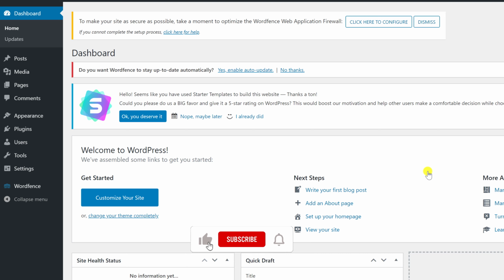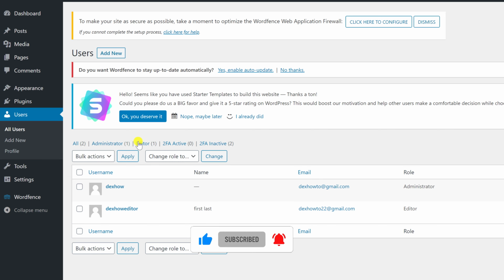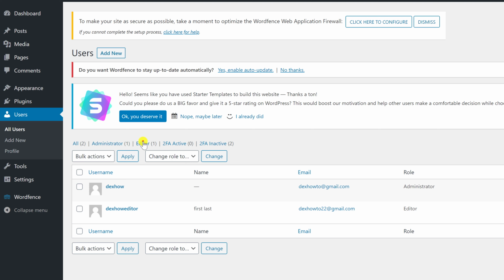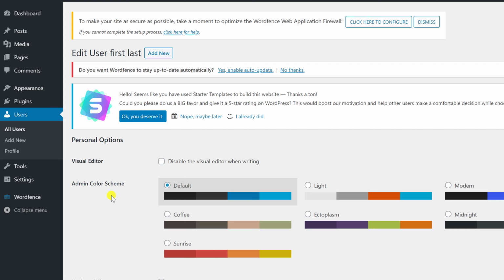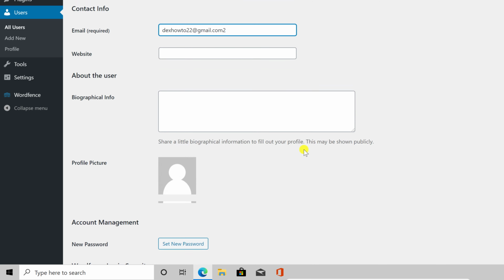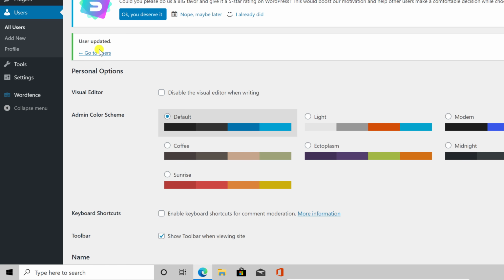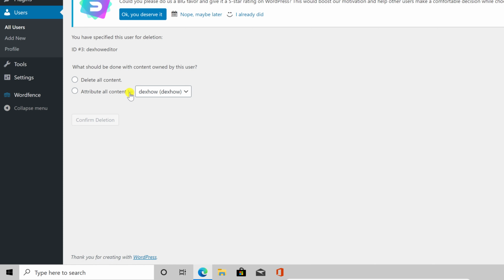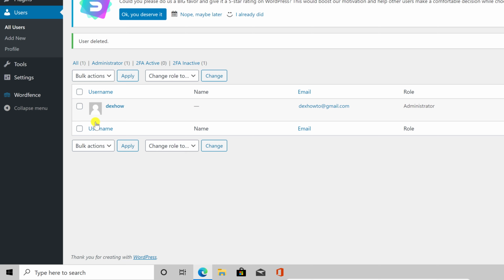How To Delete An Editor On A Wordpress Site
Need to remove an editor from your WordPress site and ensure proper access control? In this comprehensive tutorial, we'll guide you through the process of deleting an editor on a WordPress site. Whether you need to revoke access for a specific user or restructure your site's contributor roles, we'll show you how to manage your site's user accounts effectively.

No technical expertise required! We'll walk you through the necessary steps, including accessing the WordPress admin dashboard, navigating to the user management section, and deleting the editor account. Learn how to maintain a secure and organized site by managing user roles and permissions efficiently.